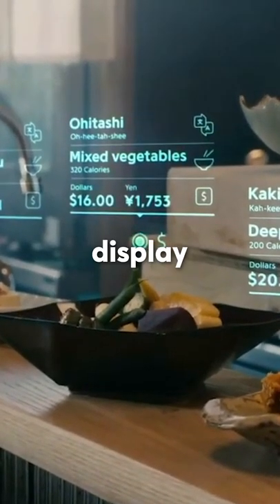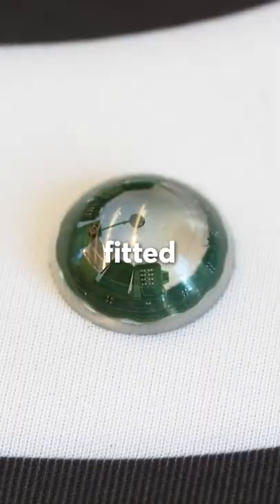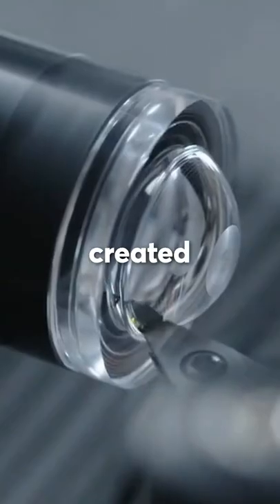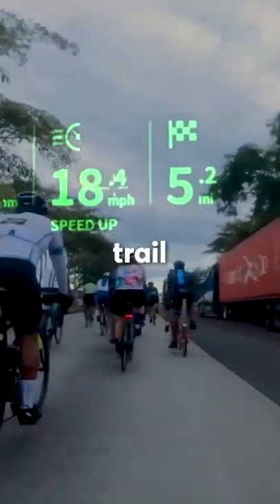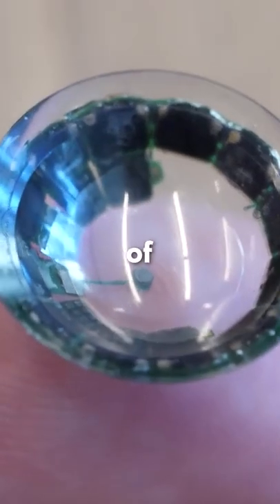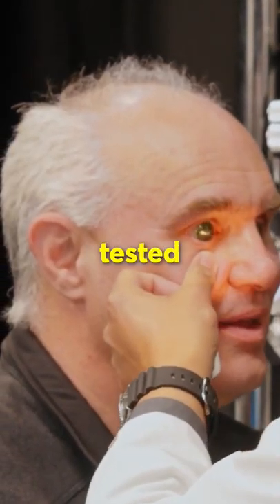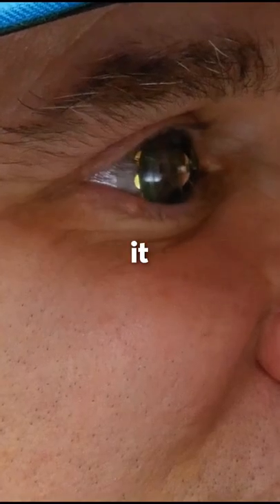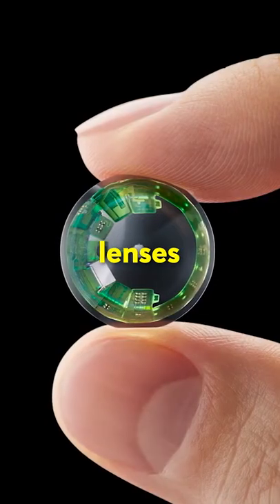The First Ever AR Contact Lens